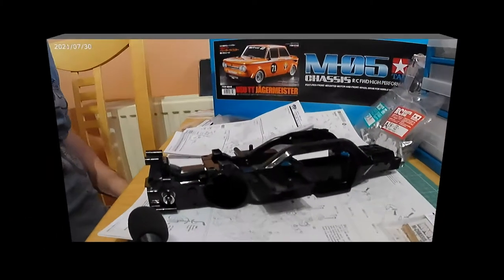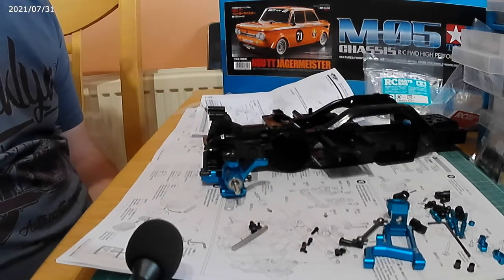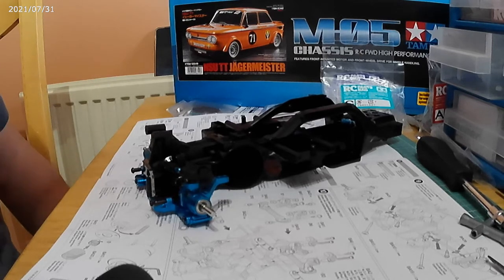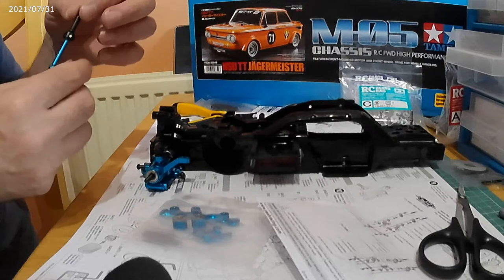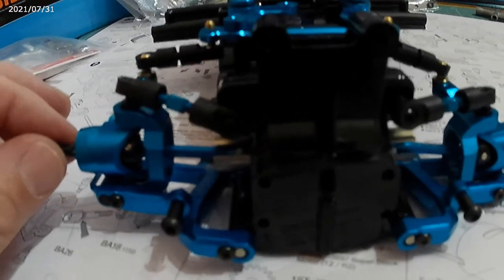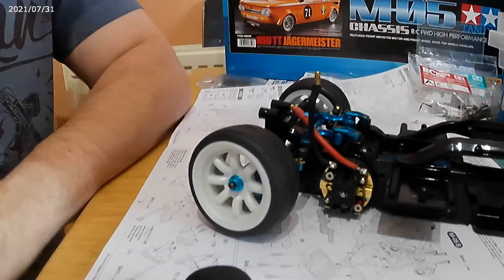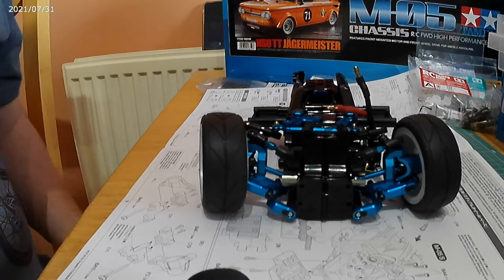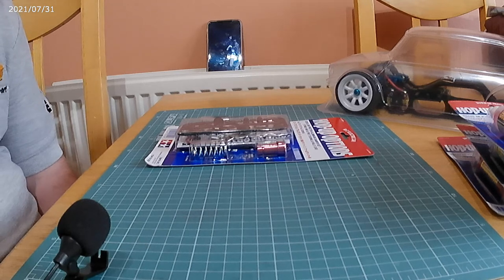Tamiya M05 Chassis Hop Up Build Part 2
Continuing with my Hop Up Build with my Tamiya M05 Chassis. Using Yeah Racing Hop Ups. Most of my Tamiya Hop Ups did not fit once i had installed the Yeah Racing products.
Yes the Thumbnail is still the NSU, but i will have one of the rolling chassis once i complete it
Trying to help new comers into the Hobby using Kits and Items which could hopefully bring in some new blood and entice them into the exciting world of RC.

Low Friction Shocks

Damper Oil